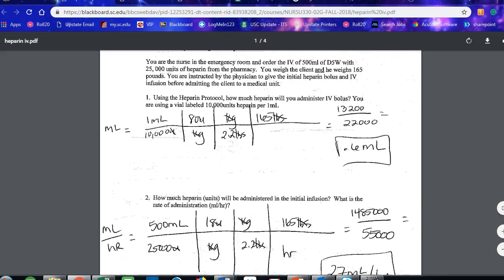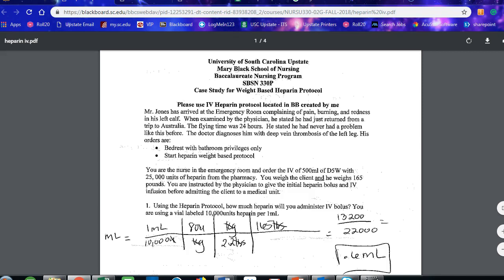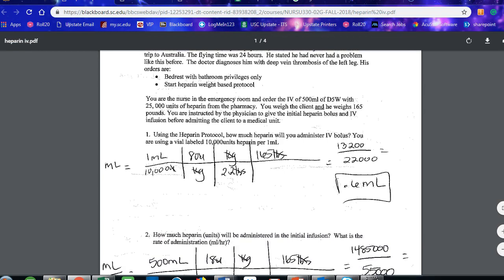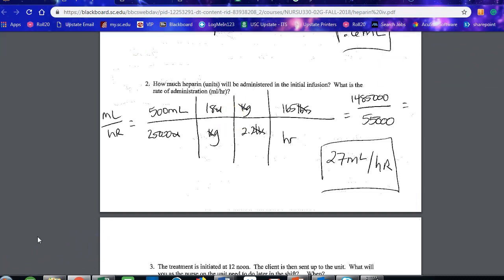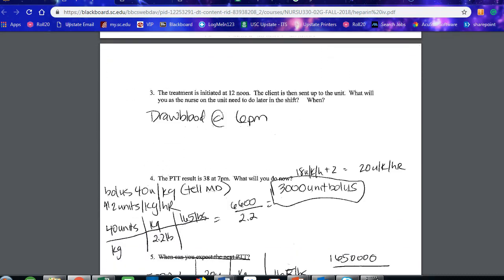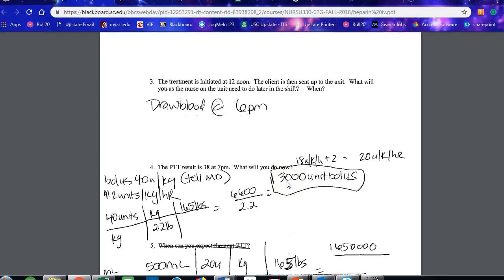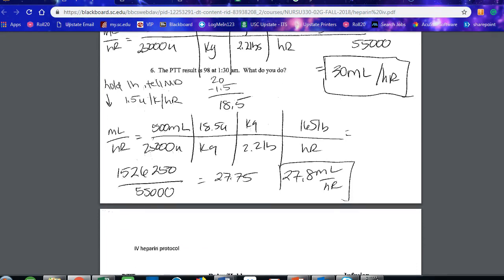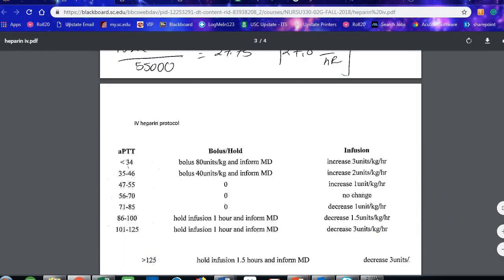IV heparin case study N330 fall 18